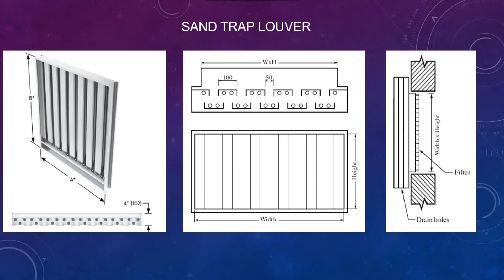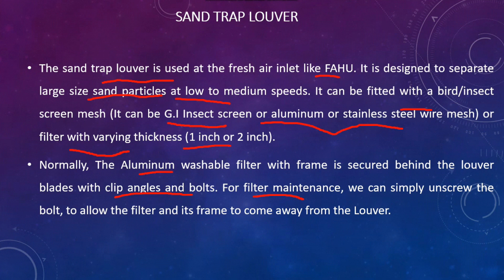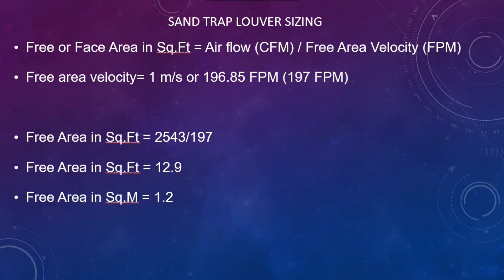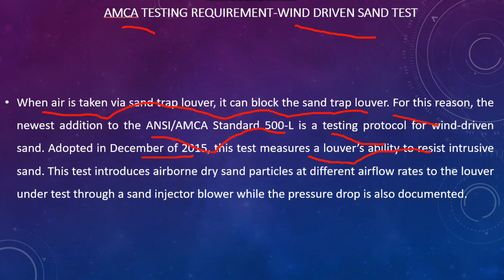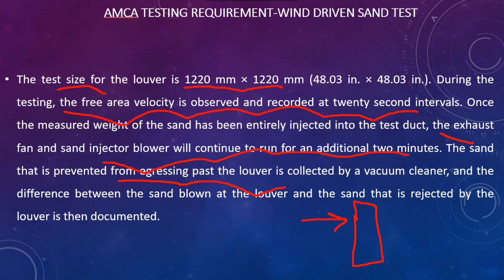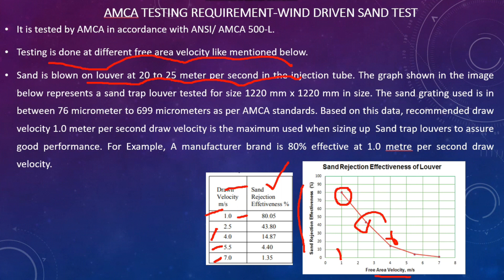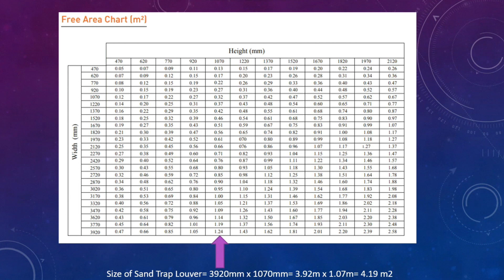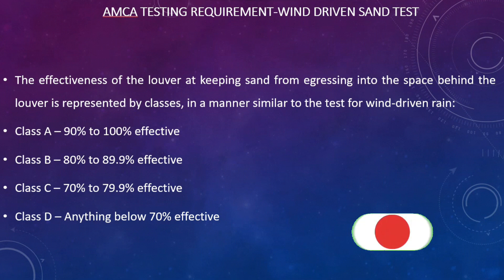Sand Trap Louver-Sizing as per Standard l Working l Materials Selection l AMCA standard Requirement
In this video, I explained about the Sand Trap Louver Sizing based on standard requirement considering the Pressure drop, Free Area or Face Area, Free Area Velocity .
Further, I explained very detailed about louver construction requirements like shown below:-
• The sand trap louver Frame and Blade is made of extruded aluminum section/ GI sheet with different thicknesses (1.2/1.3/1.5/2mm thick sheet) based on local code or specification requirements. It is composed of two sets of inverted U-channels, mounted vertically on two opposite rows.
• The sand trap louver is used at the fresh air inlet like FAHU. It can be fitted with a bird/insect screen mesh (It can be G.I Insect screen or aluminum or stainless steel wire mesh) or filter with varying thickness (1 inch or 2 inch).
• Normally, The Aluminum washable filter with frame is secured behind the louver blades with clip angles and bolts. For filter maintenance, we can simply unscrew the bolt, to allow the filter and its frame to come away from the Louver.
• The sand trap louver is a self emptying system, it has a set of holes at the bottom (15 or 20 or 25mm diameter self drain holes) of the casing to discharge separated sand particles.
Additionally, you can see the material data sheet, manufacturer always mention that their product complies to AMCA requirement. So, I explained AMCA requirements in this video in a detailed way.
• ANSI/AMCA Standard 500-L , that outlines the testing protocols of louvers. Initially, AMCA Standard 500, called “Test Methods for Louvers, Dampers and Shutters” was available which was later splitted as AMCA 500-D for damper testing in 1998 and AMCA 500-L for louver testing in 1999.

HVAC Manual Cooling Load Calculation with Practical Example, Design Ideas & Issues Part 6

In my coming HVAC design videos, you can see the complete Design, Supply, Installation, Testing, Commissioning requirements & Units selection which includes:-
Chillers
Air Handing Units
Fresh Air Handling Units
Variable Air Volume or Terminal Units
Constant Air Volume
Flexible Duct
HVAC Ducts
Chilled water Pipes
Pipes welding
Piping Design
Chilled water Pumps
Air Terminals
Sand trap louvers, Fresh Air louver, etc
HVAC Diffusers
SMACNA requirements
How to size the VAV
HVAC Practical design difficulties
HVAC Practical Installation difficulties
HVAC Practical Testing & Commissioning difficulties, etc